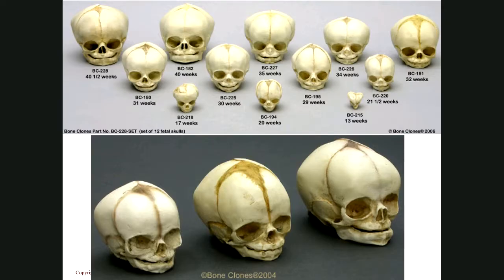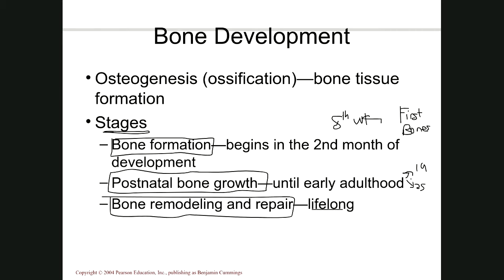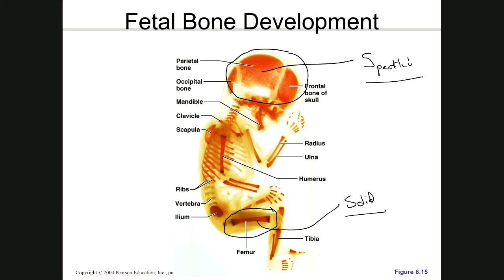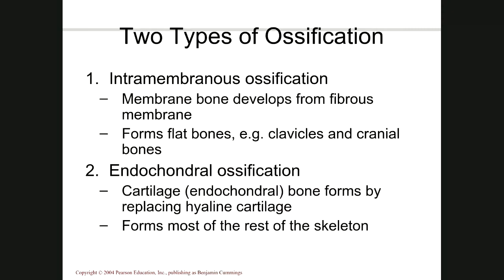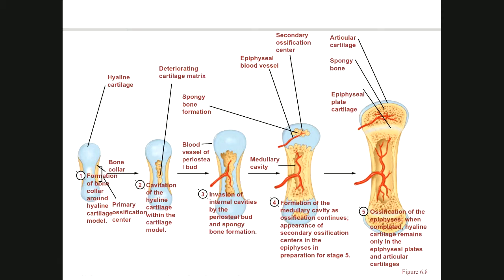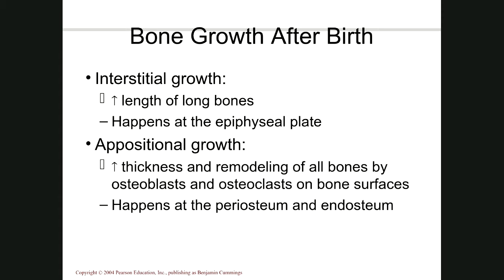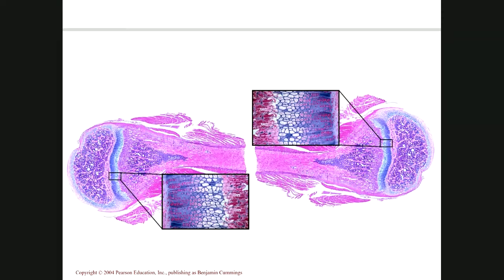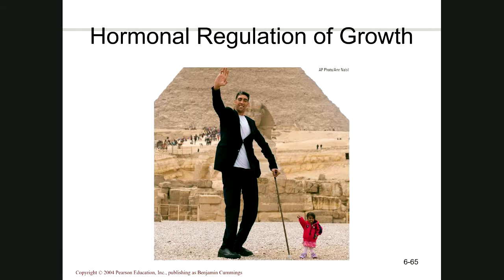SEXTON BIOL 2401 BONE GROWTH AND DEVELOPMENT PART 1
This video covers the first part of bone growth and development.  It discusses intramembraneous and endochondral ossification.